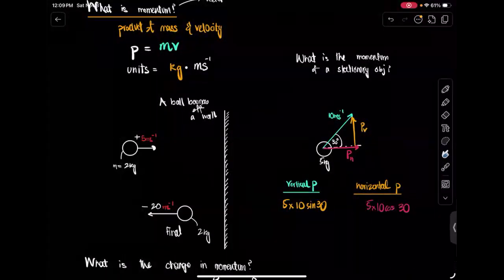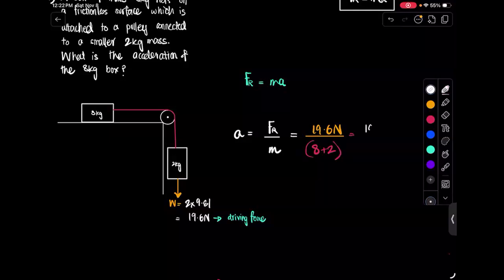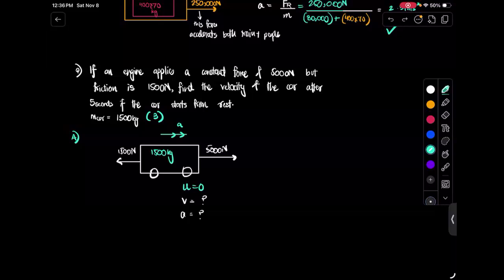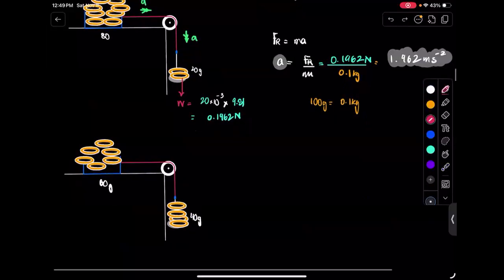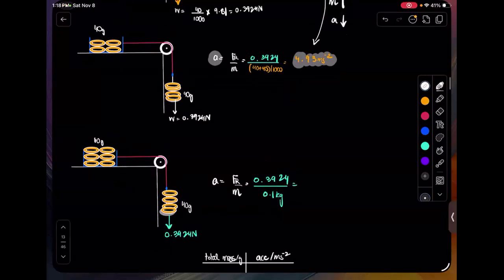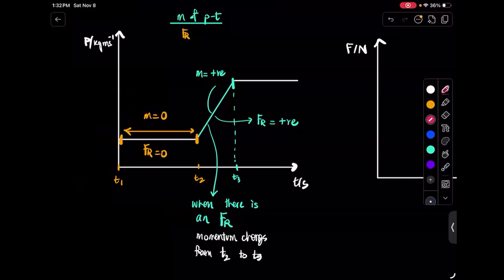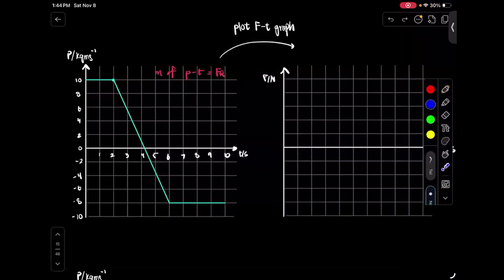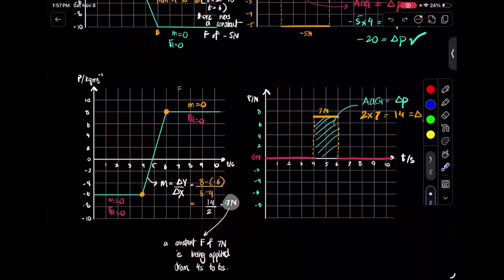Newtons 2nd Law Experiment + Qs | IG/AL Physics